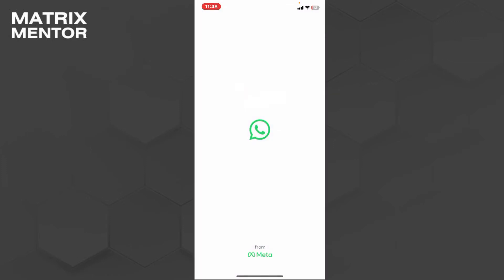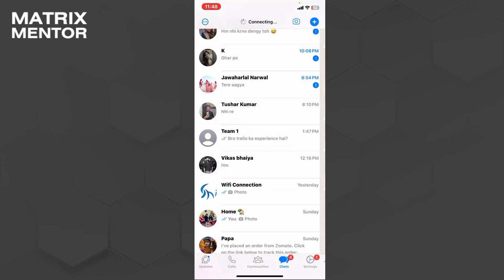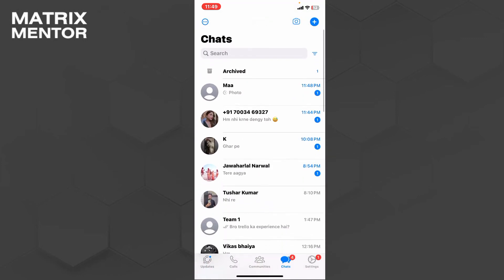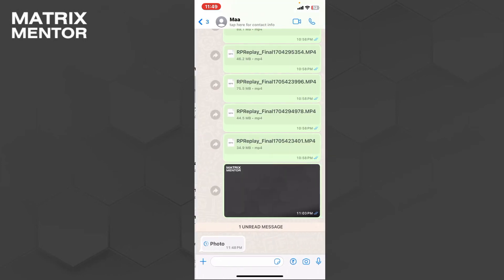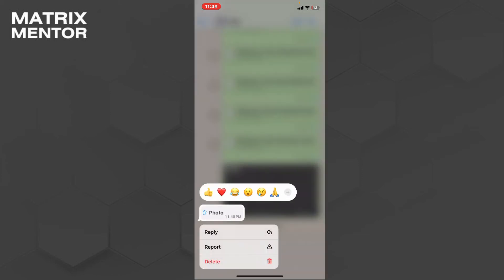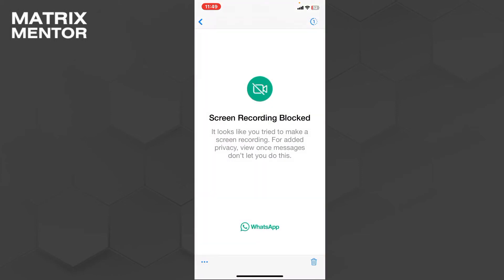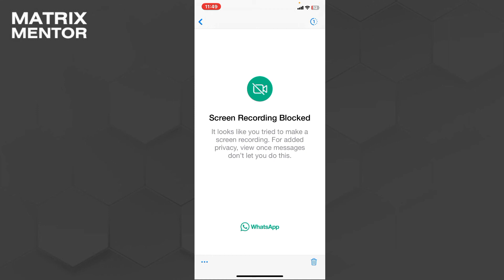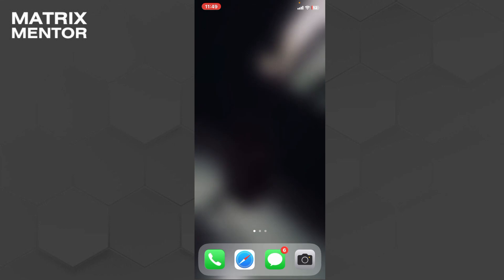How to Save View Once Messages on Whatsapp 2025